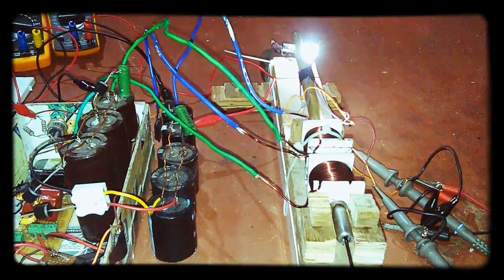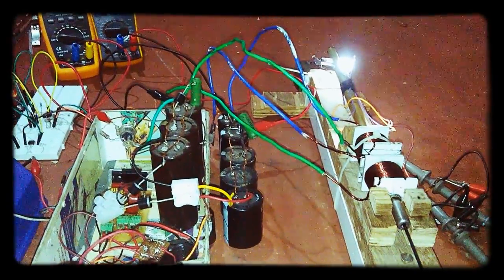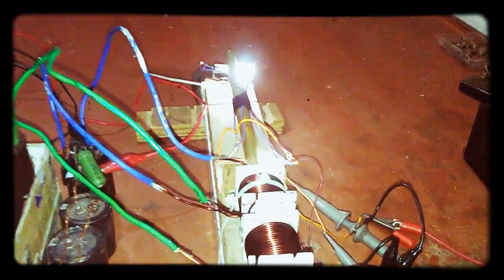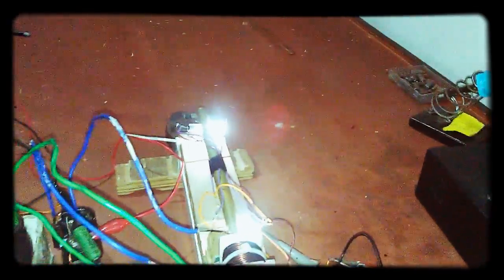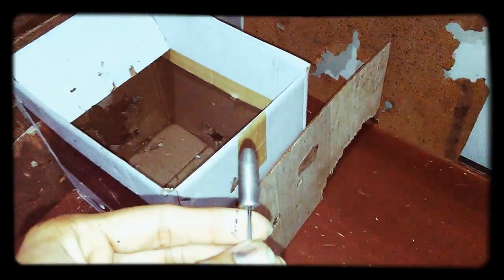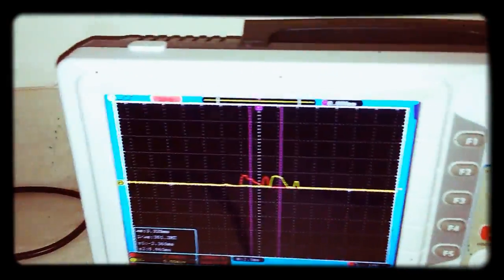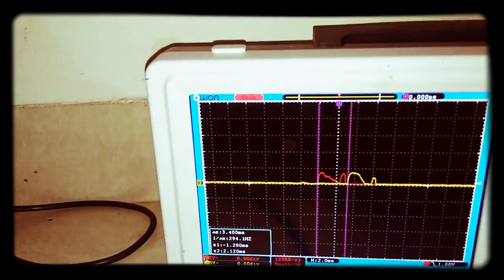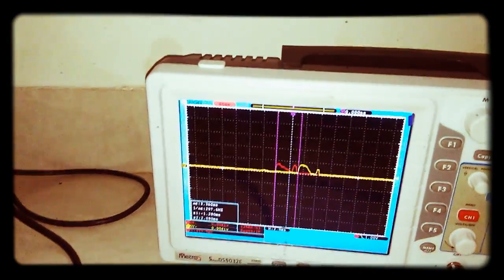2 stage electromagnetic gun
First of all I like to thank clay ried for teaching me many things about this tech.
This can have the output energy of 15 joules . and the muzzle velocity of Bullet is 44 metre per second. efficiency is 2.8 % totally . I'm using a microcontroller to Trigger 2 coils